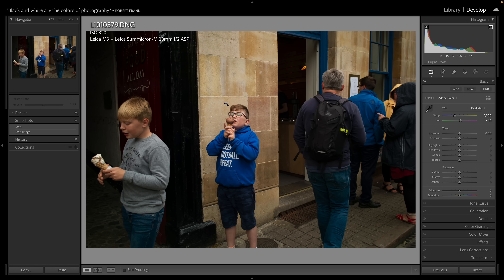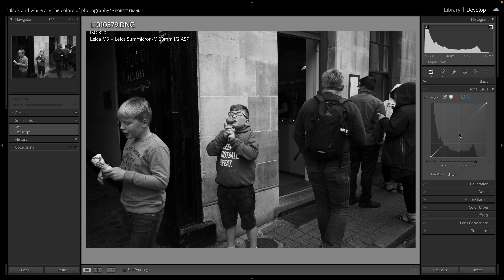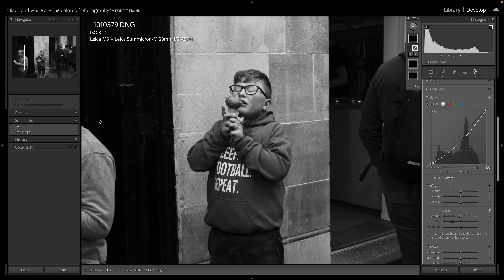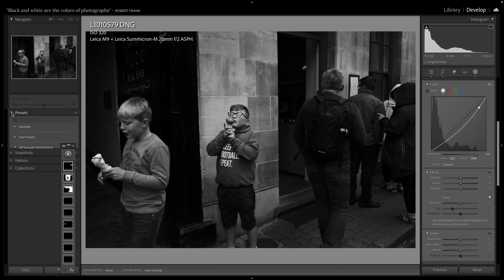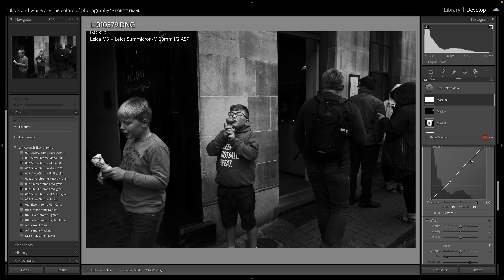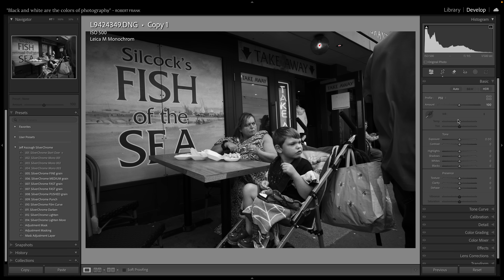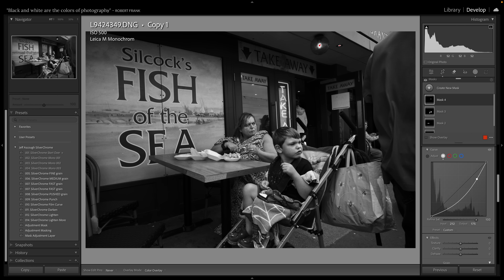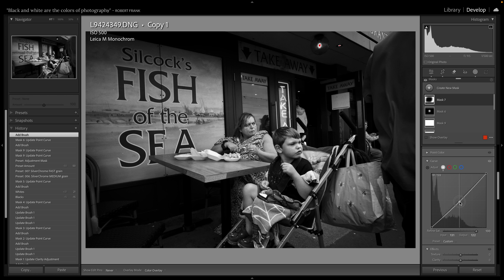2 Lightroom Edits + A Technique I Wish I Knew Sooner!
In this video, I walk you through two Lightroom edits featuring one of my photos and one of Sarah’s. I show you how my approach to editing changes between our two styles and I share a Lightroom technique I wish I had discovered sooner, and how it’s completely changed the way I edit.

SILVERCHROME Profiles for Lightroom
All of our photographs are edited with my SilverChrome profiles for Lightroom Classic. Details are at:

ZINES!!

Take a look at how our work looks in print.

If you don't see your currency, click your country flag in the corner of the website.

If you want to take your Lightroom edits to another level, check out my 1-2-1 online Lightroom tuition

Amazon UK
Amazon US

Sony ZV-1
Amazon UK
Amazon US

Amazon UK
Amazon US

Amazon UK
Amazon US

Elgato Prompter
Amazon UK
Amazon US

Amazon UK
Amazon US

Amazon UK
Amazon US

Beyerdynamic DT770 Pro headphones
Amazon UK
Amazon US

Amazon UK
Amazon US

Logitech MX Keys Mini for Mac
Amazon UK
Amazon US

Logitech MX Master 3S for Mac
Amazon UK
Amazon US

Focusrite Vocaster One
Amazon UK
Amazon US

Chapters:
00:00 Intro
00:48 Sarah's Edit
09:57 Jeff's Edit